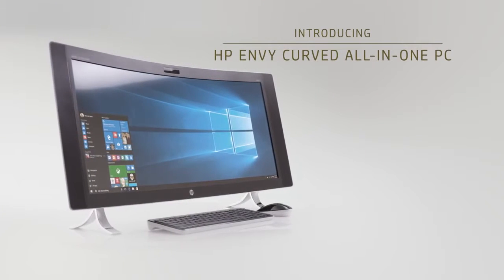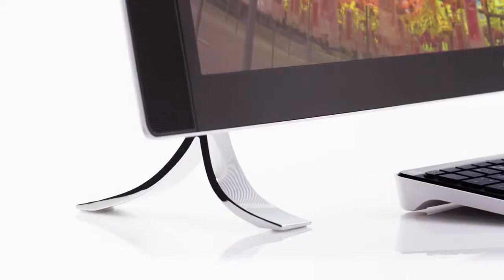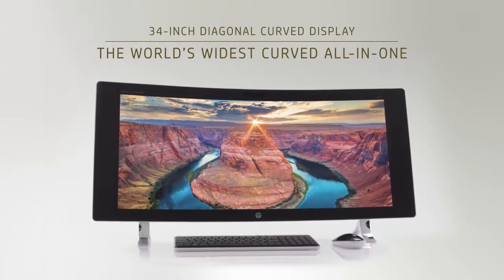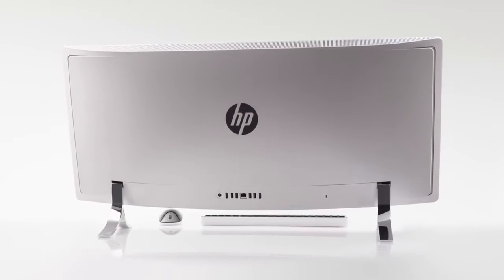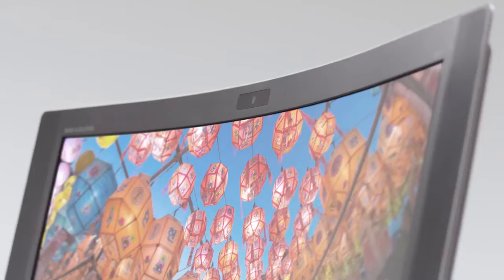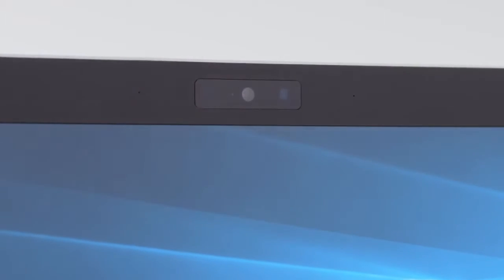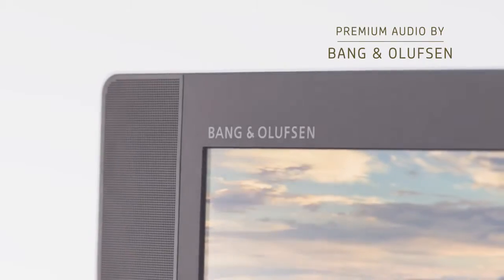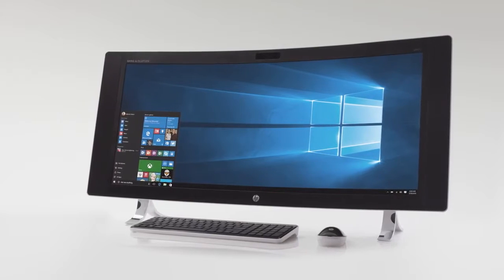Ghen Tị Với Đường Cong Của HP ENVY Curved All in One .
Operating system
Windows 10 Home 64
Processor
Intel® Core™ i5-6400T (2.2 GHz, up to 2.8 GHz, 6 MB cache, 4 cores)
Graphics
NVIDIA® GeForce® GTX 960A (2 GB GDDR5 dedicated)
Display
34" curved diagonal widescreen WQHD LED-backlit (3440 x 1440)
Memory
12 GB DDR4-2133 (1 x 8 GB, 1 x 4 GB)
Maximum memory
Upgradeable to 16 GB
Memory slots
2 SODIMM
Hard drive
1 TB 7200 rpm SATA
Memory card device
3-in-1 memory card reader
Network interface
Integrated 10/100/1000 Gigabit Ethernet LAN
Wireless
802.11a/b/g/n/ac (2x2) and Bluetooth® 4.0 combo
Power supply
180 W AC power adapter
Ports
2 USB 3.0; 3 USB 2.0 (rear); 2 USB 3.0 (bottom); 1 headphone/microphone combo
Energy efficiency
ENERGY STAR® certified; EPEAT® Gold registered
Webcam
Intel® RealSense™ 3D Camera
Audio
Bang & Olufsen; Integrated speakers
Pointing device
Wireless optical mouse
Keyboard
Wireless keyboard with volume control
Dimensions (W X D X H)
6.63 x 36.58 x 18.37 in
Weight
29.77 lb
Warranty
90 day phone support (from date of purchase); Complimentary chat support within warranty period
Software included
McAfee LiveSafe™ 30-day trial offer (Internet access required. First 30 days included. Subscription required for live updates afterwards.)
TripAdvisor; Bang & Olufsen; CyberLink PhotoDirector; CyberLink PowerDirector; CyberLink YouCam; Netflix; Snapfish; Dropbox; Evernote Premium
Buy Office
Model number
34-a010